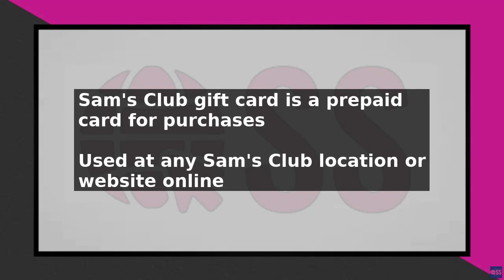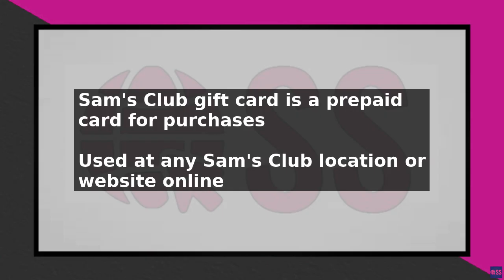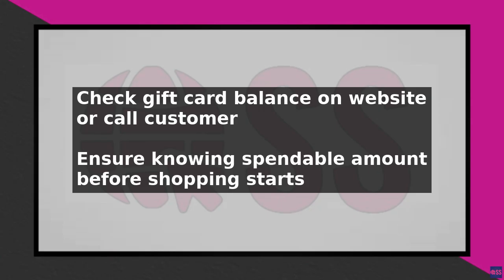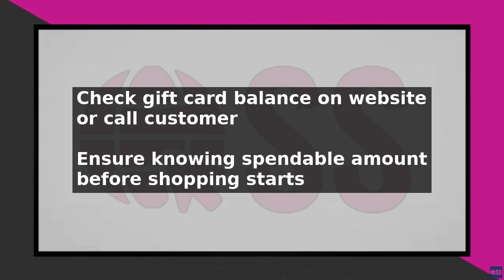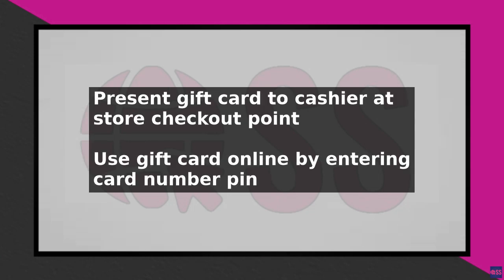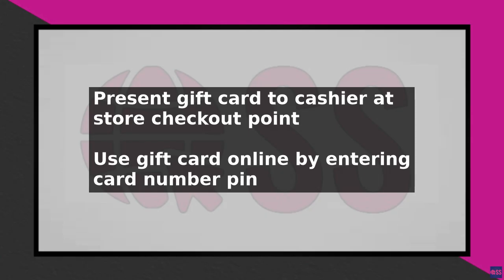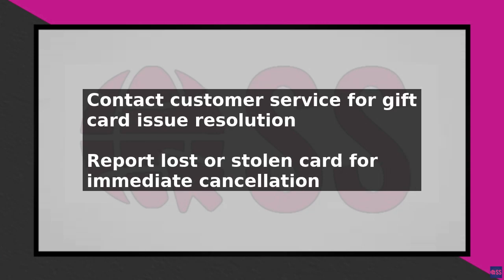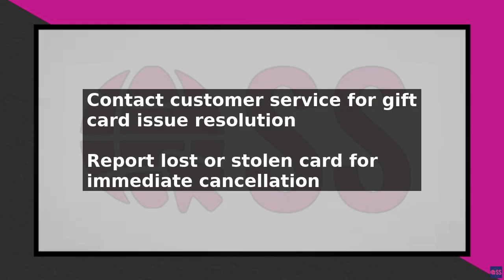How To Correctly Use Sam's Club Gift Card (2025)